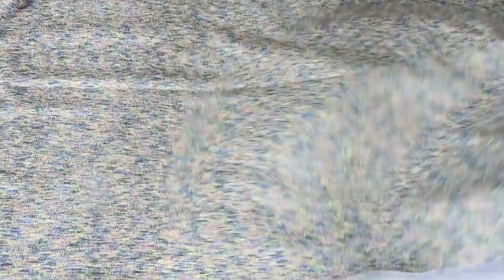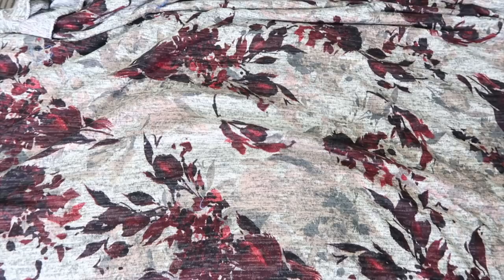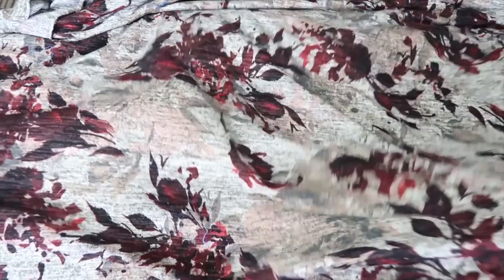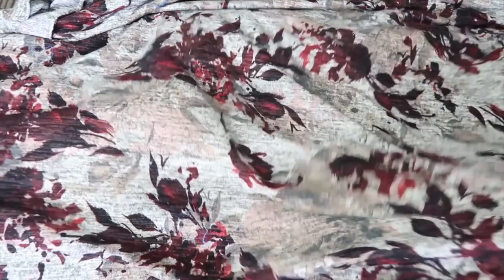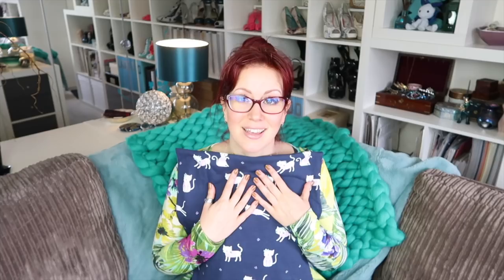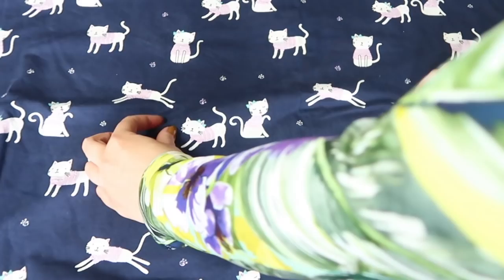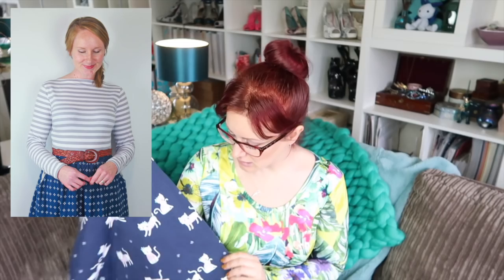Febraury 2020 Fabric Haul and Sewing Plans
Hey Peeps! I'm totally not being overly ambitious with this months plans. nope. not even a little bit. Since filming this I have all but 4 of the fabrics featured cut and ready to sew up AND another 5 fabrics that I didn't show cut up and ready to sew. Just need to actually sew them now. it'll be fine 😉

Vogue 9345

Butterick 6388

McCalls 7634

Toaster Sweater

WHAT I'M WEARING ::

Vogue 8972

Kittenish Behaviour
1st Floor, NN Workspace
Northampton
Northamptonshire NN4 8HP